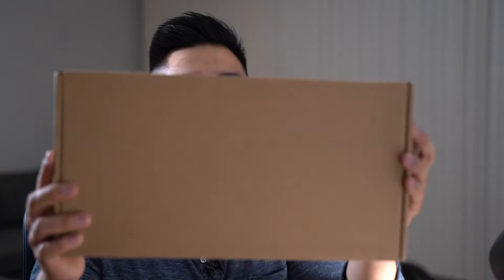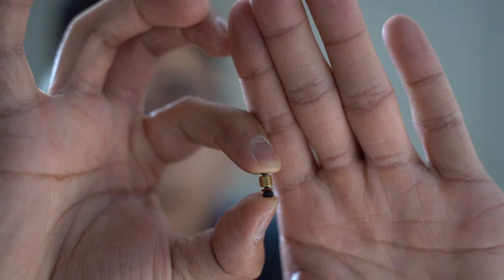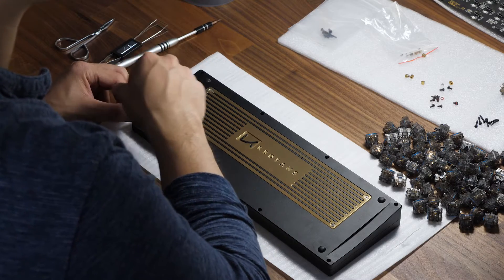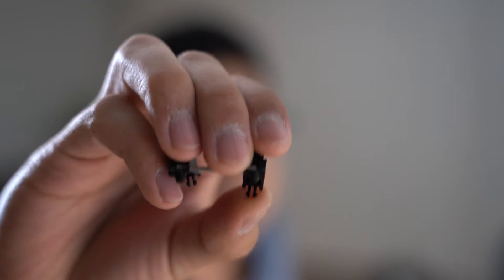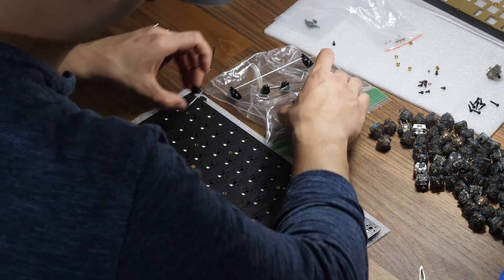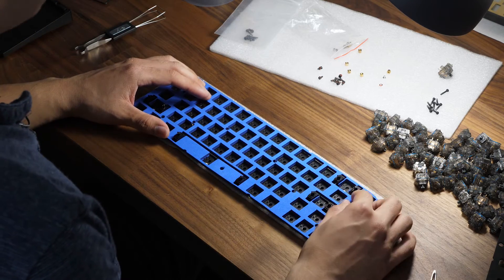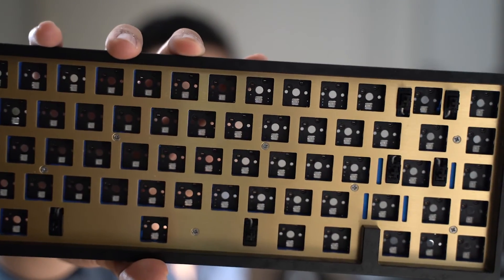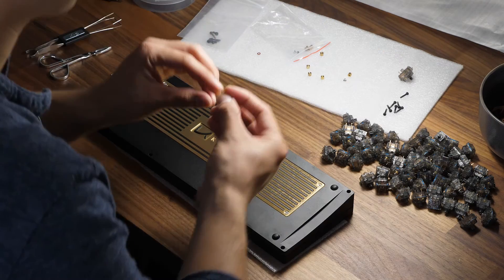KBD67MKII Full Beginner Build Guide - Part 1 - Assembling Case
My stream schedule on Twitch is Monday 6:30PM PT, Wednesday 6:30PM PT, and Saturday morning around 10am PT.

This is a two part video series explaining how to assemble and build a KBD67MKII keyboard from scratch. Because this is the hotswap variant, it is a lot like putting together legos. This is normally a straightforward process, but I made this guide to answer the "dumb" questions that beginners may have but be afraid to ask. Part 1 is the hard part - putting together the full keyboard case.

Timestamps!
00:28 Test pcb
01:46 Different types of screws
03:18 Standoff screwing method
03:38 Why use insulating washers
05:58 Take apart keyboard case
07:13 Identify the screw that attaches plate to top piece of case
08:19 Attaching the philips head to the plate and standoff
09:06 Diagram for philips head, plate, standoff, PCB, and hex screw.
09:53 Stock stabilizers in box.
10:30 Importance of tuning stabilizers
10:57 Band aid mod with electrical tape
11:19 How to identify where the stabilizer openings are
12:12 Installing tuned snap in stabilizers to PCB
13:53 To check that your stabilizer stem is oriented properly
14:51 Installing MK Ultra Foam
15:31 Lining up PCB to Plate
16:11 Screwing in hex screws to the standoffs on the plate
16:16 Why I put insulating washers on the stabilizers and also the standoff screws
18:04 Importance of not overtightening screws
19:34 MKUltra case foam installation
20:41 Lining up the top case piece to bottom case piece
21:17 Screwing in case

Washers used: 2mmx4mmx0.3mm Red Flat Insulating Fiber Washer Gasket for M2 Screw

Equipment:
Panasonic LUMIX GH5
Sigma 18-35 f1.8 Canon EF Mount
Metabones Speed Booster Ultra EF to M43
Sound recorded via Rode Videomicro

Second angle:

Sony A7III
Tamron 28-75 f2.8
SmallHD Focus

You don't get a discount, but you'll get my love!